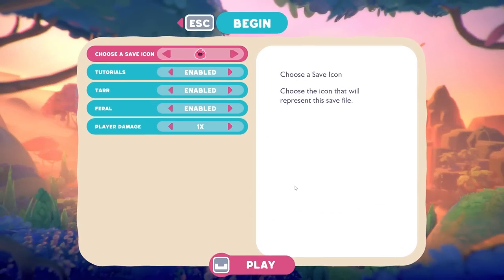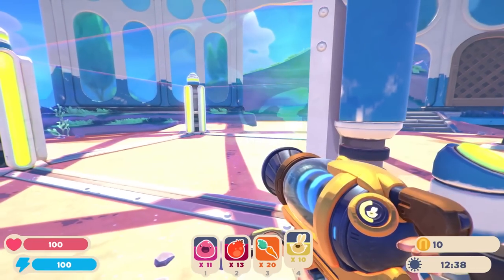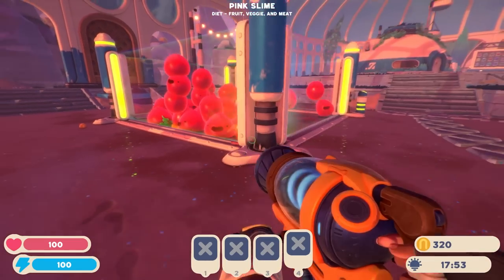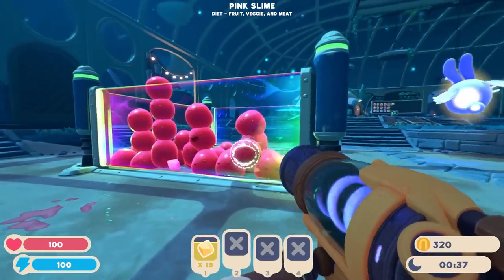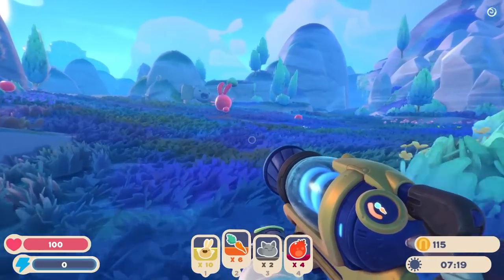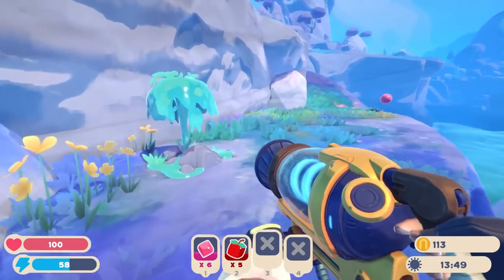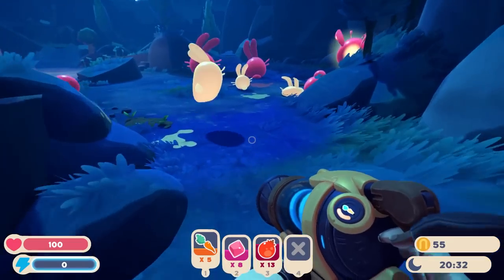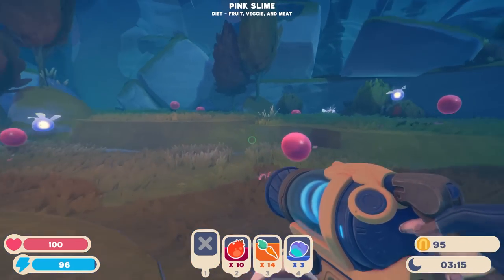They Added A Bunny Slime! - Slime Rancher 2 [Early Access]